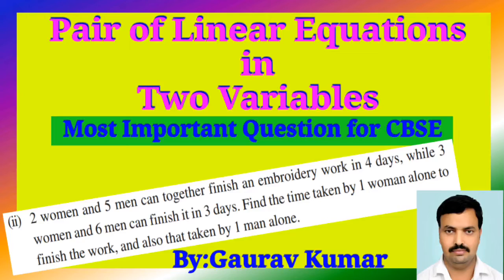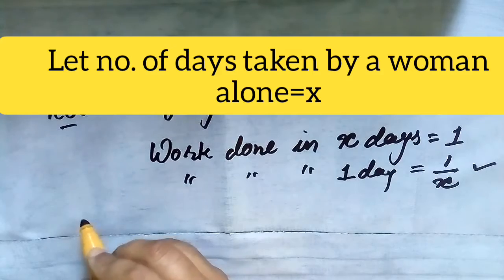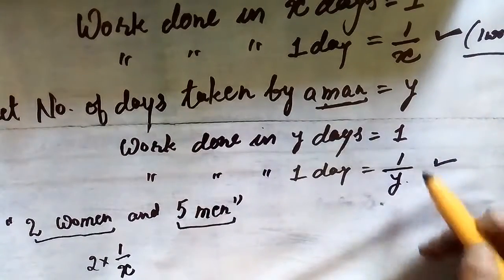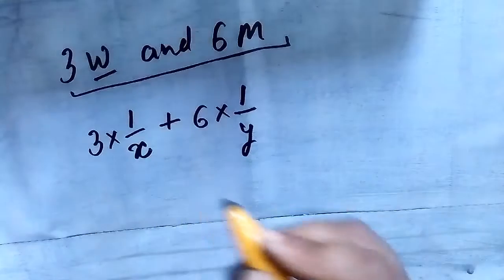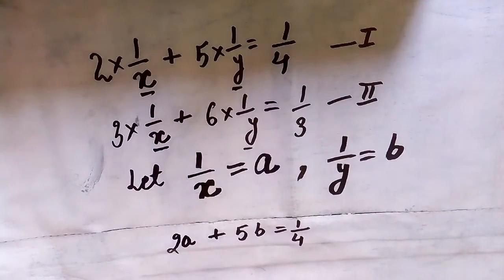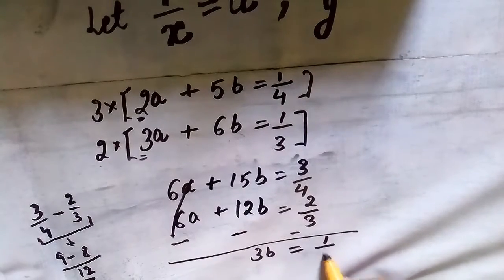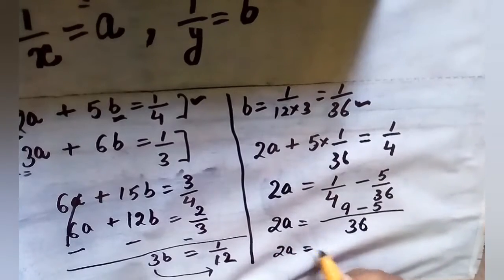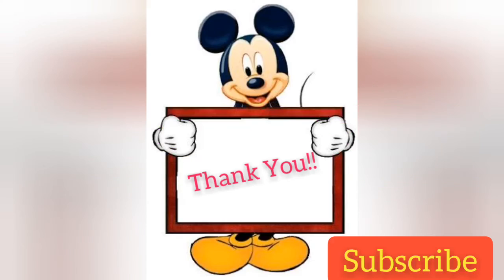Pair of Linear Equations in Two Variables(Important Question for CBSE)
CBSE CLASS:10
MATHEMATICS
EXERCISE: 3.6
Q.2(II) 2 women and 5 men can together finish an embroidery work in 4 days, while 3women and 6 men can finish it in 3 days. Find the time taken by 1 woman alone to
finish the work, and also that taken by 1 man alone.